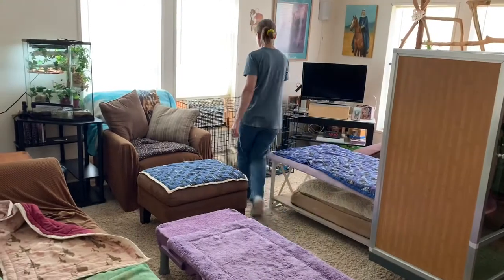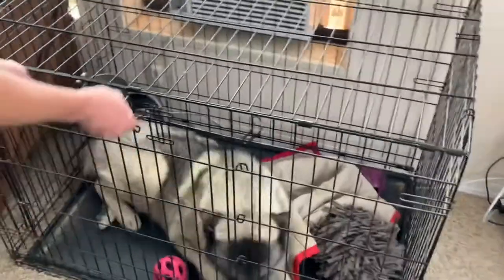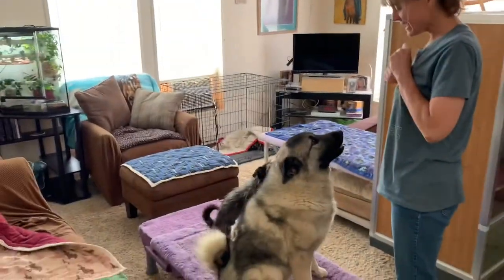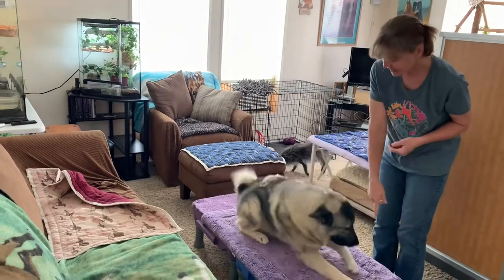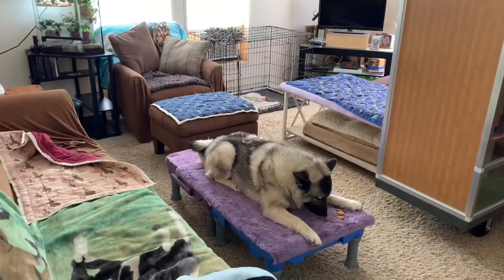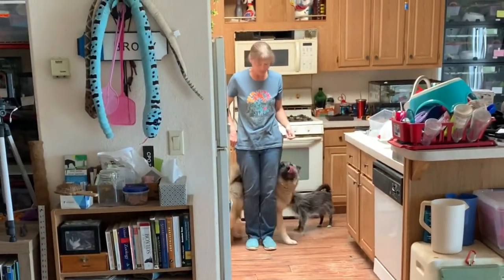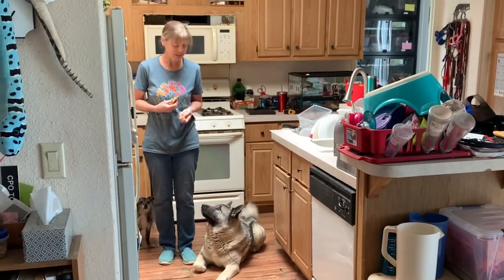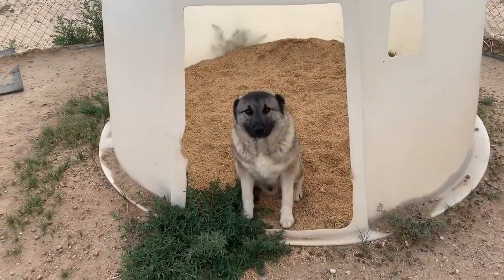Monroe Update: Impulse Control & Resource Guarding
Raising Monroe has given us practice modifying behaviors such as as resource guarding and impulse control. We catch you up in this short video and you can see how Monroe’s doing with these behaviors. Filmed 31 July 2020.